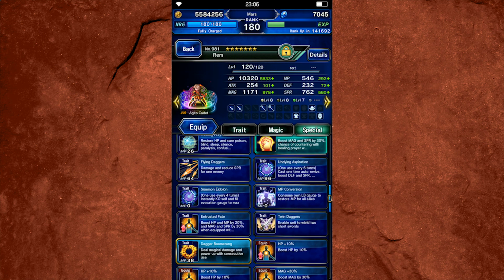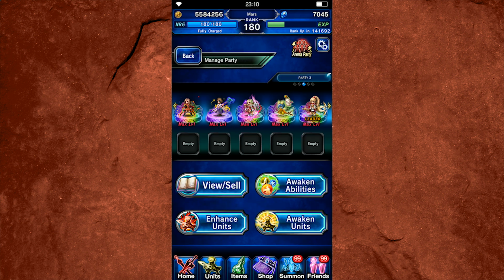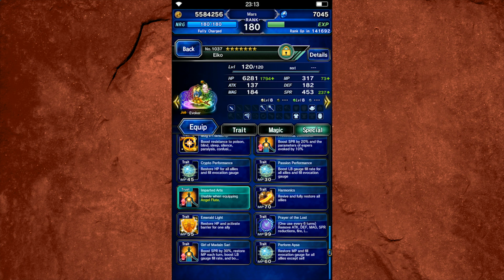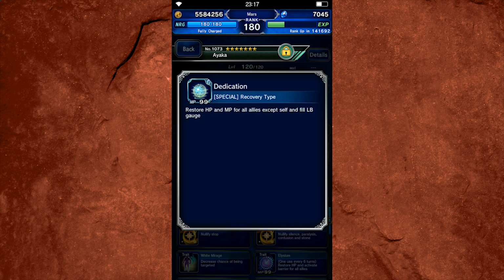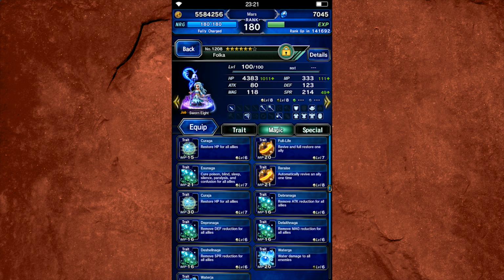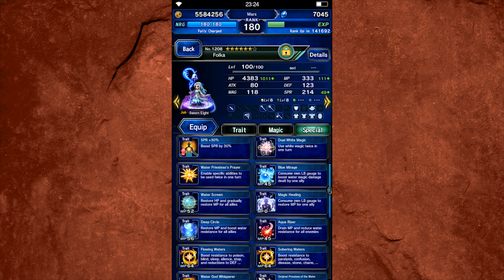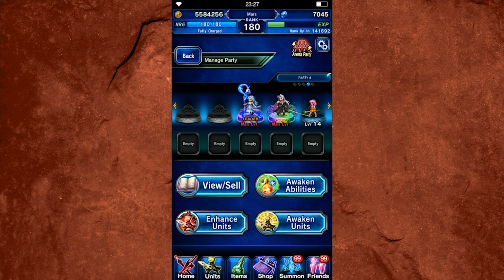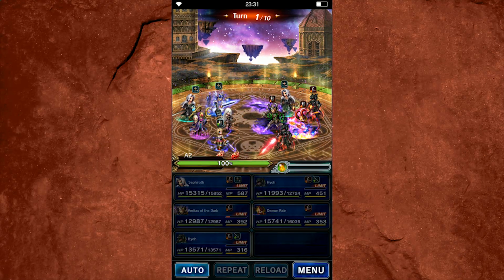Which Healer is The Best? | 7 Star Healer Comparison | FFBE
This seemed like as good a time as any to answer the question: which healer is the best in FFBE? We have so many to choose from. This video looks at Rem, Yuna, Eiko, LM Fina, Ayaka, and Folka to look for our winner.

Please remember, this is an opinion piece based on my experience playing this game, so don't be upset if your favorite healer doesn't rank super well! All healers are competent and can get you through current content. Some are just more useful and have stronger kits, and that's what we look at here!

What would you like to see next? Share in the comments below or on Discord!